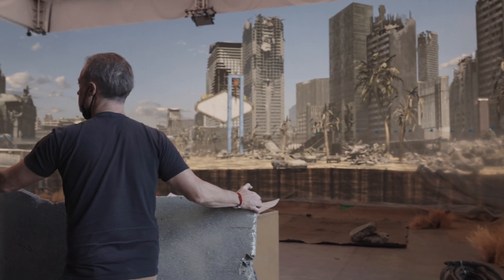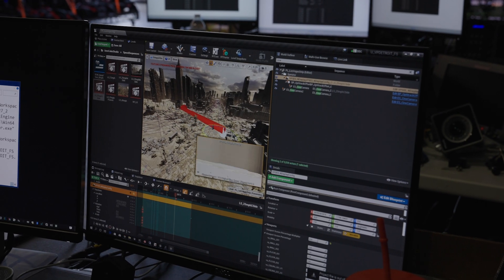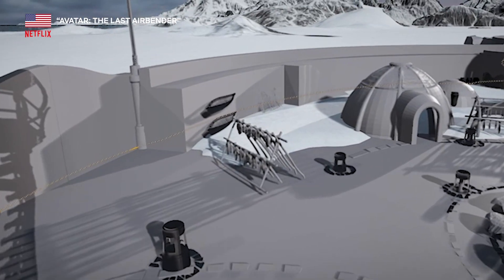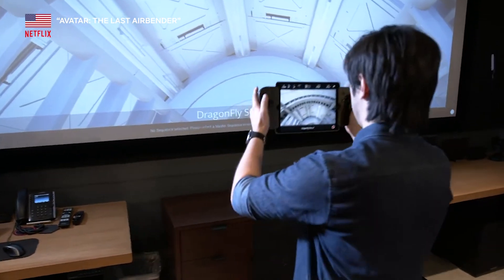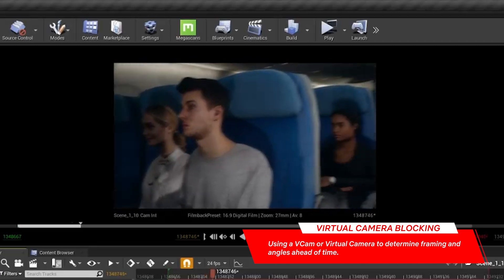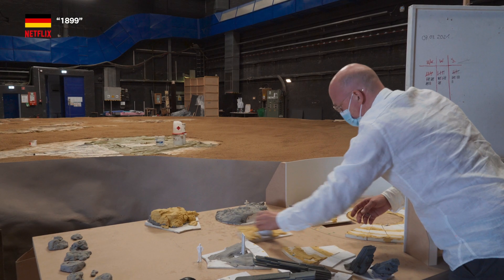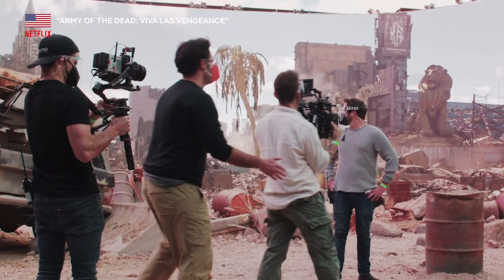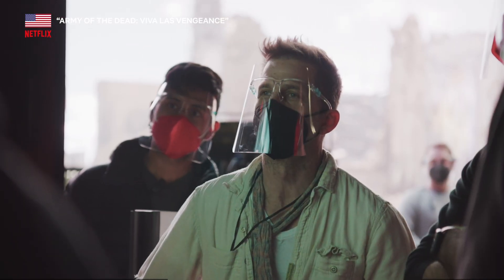Virtual Production Playbook - Chapter 3 - The Virtual Production Workflow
How do Virtual Production technologies come together for a title? When and how do you get started?